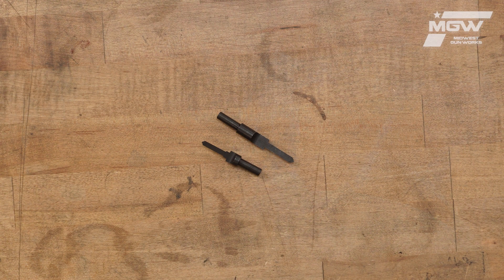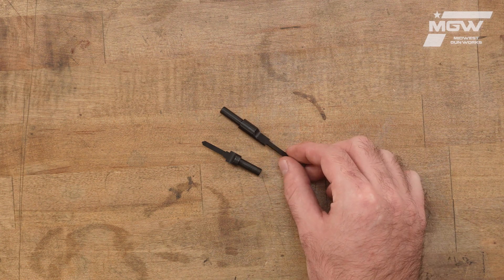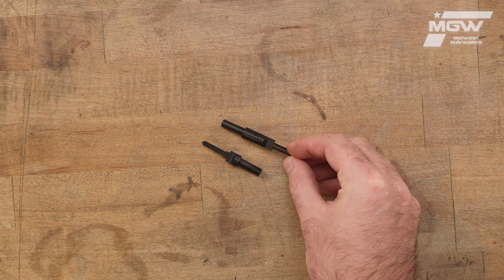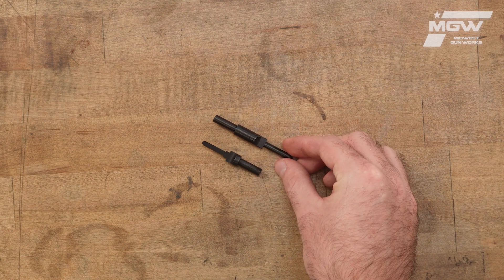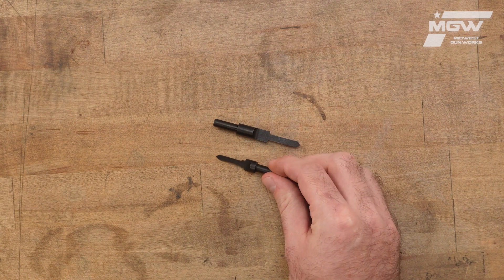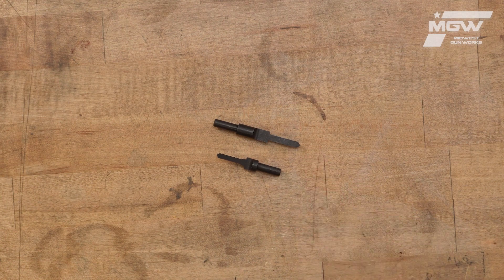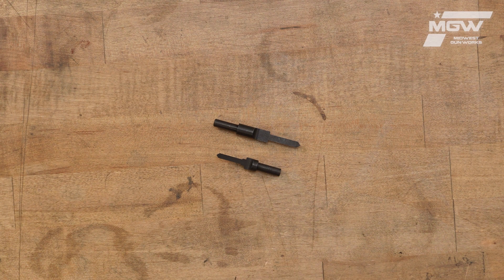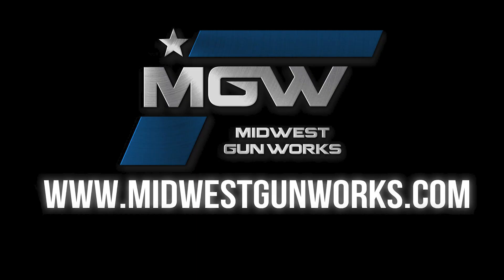GrovTec Forend and Stock Step Drill Set for Mounting Stud - Part# GTHM75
View more on the GrovTec Forend and Stock Step Drill Set for Mounting Stud - Part# GTHM75.